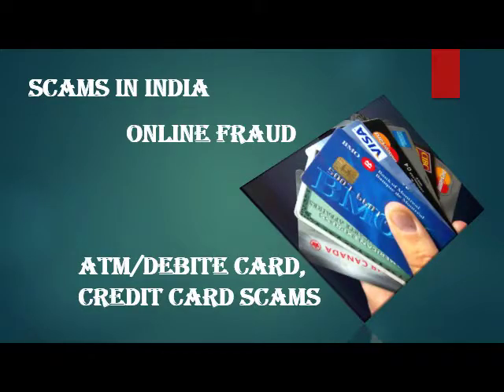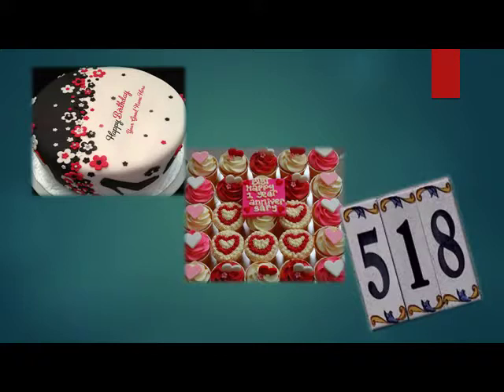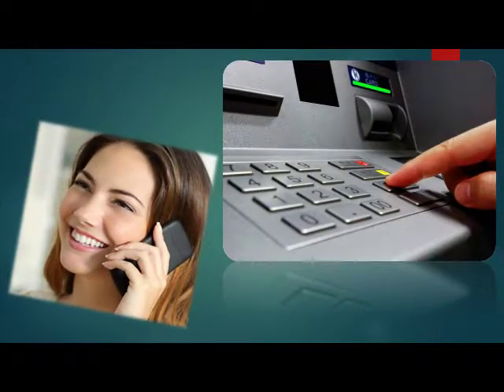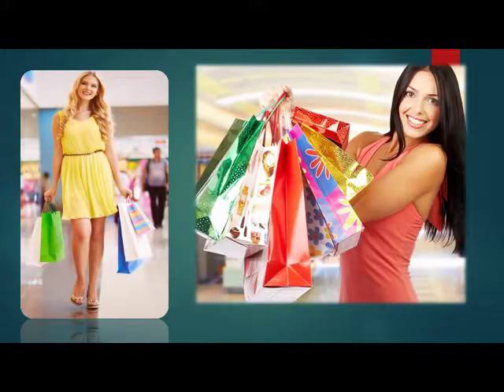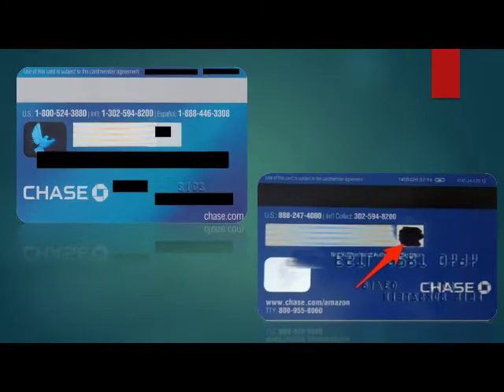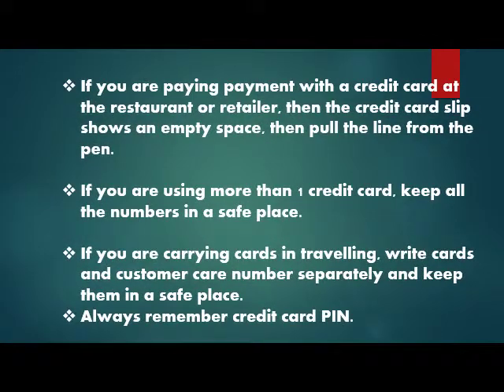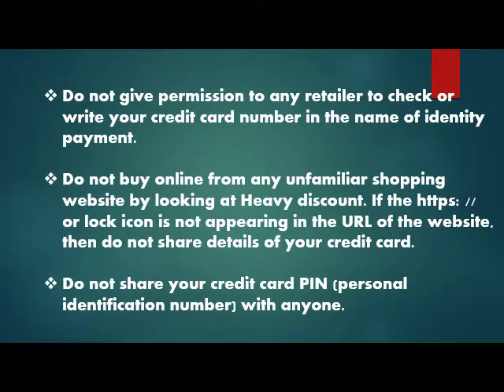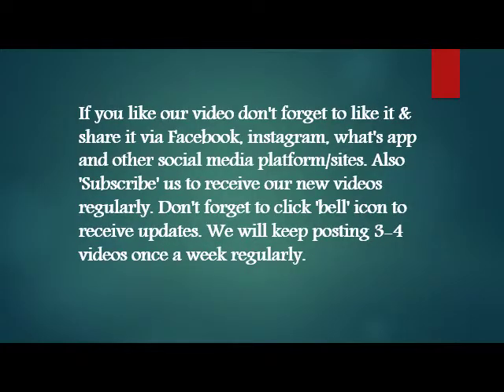How To Save From Online Phone Credit & Debit Card ATM Scams, Frauds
Nowadays, the trend of cashless payments has increased, today most of the people use debit card or credit card for shopping .Money is the only way through which we have no bank you can withdraw money. Today there will hardly be a person who does not use ATM debit card or credit card, as the usage is increasing in the same way, the fraud is also increasing in the bank. The bank also has security M / s. but the bank has the responsibility of keeping the debit card and credit card secure, and we have more responsibility than that.
Way to secure debit card/ credit card fraud
1. Keep checking your bank statement on regular basis, if you have any unauthorized transition from your card without your knowledge, then you will know.
2. Keep a PIN password that cannot be tracked. For password you do not keep your date of birth, wedding anniversary, phone number, house address at all. Keep a number that is not rated from all of these. You can do some technique for this. Like the Date of Birth and Wife of the date of birth, you can mix these two and use the mix number.
3. If you use more than one bank's debit card or credit card, then all one PIN no. Do not keep all of them separate.
4. Don’t share pin number of your debit card.
5. When you got some random call about your debit card, pin no. bank account no. password then don’t share any information about your bank details.
6. Change your debit card password in every 2 to 3 months.
7. Whenever you got your debit cart then instantly do signature on signature panel of your debit card.
8. After withdrawing money through this receipt anywhere because it contains your bank account details.
9. If you gone to the ATM and you have a problem with the ATM machine, then first call your bank, do not go until you got an answer of transaction cancelled.
10. Register your mobile number and email address with your bank, this will happen that if there is any transaction from your account then your bank will instantly inform you via SMS or Email.
11. Don’t write in number of ATM card above your card or above the cover or in the dairy, if your wallet is stolen ,then the thief will have to use it in correctly due to having your ATM card and PIN number to prevent this, remember your PIN number.
12. At the time of shopping with debit or credit card, do not forget to take back your card from the shopkeeper after you buy the goods through it. And when the card is returned to you check properly it is yours or not.
13. Keep your debit card and credit card away from things like Magnet. This can get the information on the magnetic strip of the card.
14. If the ATM screen is blank or the transactions of the ATM are not completed, press the cancel button.
15. If you are going to online shopping you do not have to use your ATM card instead of this you can use credit card, because credit card comes with consumer care protection low, if we are talking about credit card it comes under FCBI ( fare consumer billing act ) and ATM means debit card comes under EFTA (Electronic fund transfer act ) . In comparison FCBI give more protection. & gives better money recovery facilities.
If fraud occurs during payment through debit card there is a time limit to inform about this, if you inform the particular time then no protection is provided in debit card fraud, so during online shopping use credit card instead of debit card.
16.  Behind your ATM card, there is a 31-digit CVV number whose help we transmit, you can erase your CVV number with your ATM card or write it down or you can remember that if your debit card is lost If it is stolen or not, then CVV number cannot be transmitted.
1. Don’t use public Wi-Fi for online payment.
2. Avoid international transaction hence avoid credit card fraud.
Credit card security tips: - Do’s –
1.  As soon as a credit card receive, sign it on its white color strip.
2.  Activate credit card by calling the customer care number as it receives.
3.  Check your credit card invoice well and keep the receipt after payment.
4.  Always keep your credit card on a secure place.
5.  If your credit card is lost or stolen, please inform the bank by calling it immediately.
6.  If you have renewed the credit card, then if the new card is received, then cut the old card from 3 to 4 place and throw it.
7.  If you are paying payment with a credit card at the restaurant or retailer, then the credit card slip shows an empty space, then pull the line from the pen.
8.  If you are using more than 1 credit card, write all the numbers and place it on a secure place.
9.  If you are carrying cards along with some traveling, keep the card and customer care number separately and keep them safe.
10.  Always remember credit card PIN.
Don’ts
1. Never give your card to anyone.
2. Do not disassociate a credit card statement or receipt on public place.